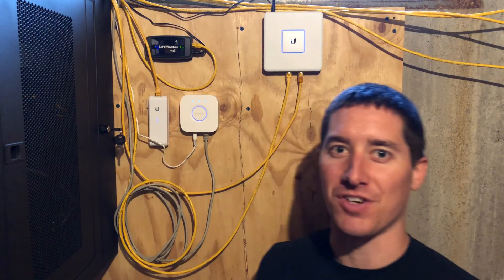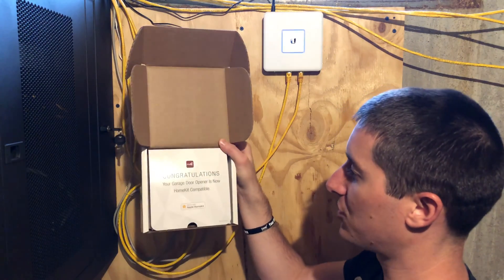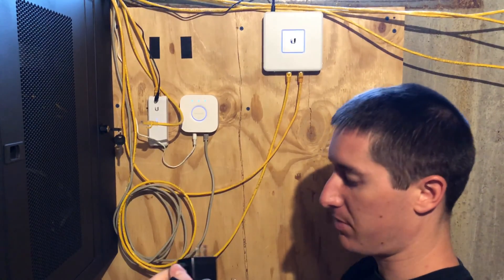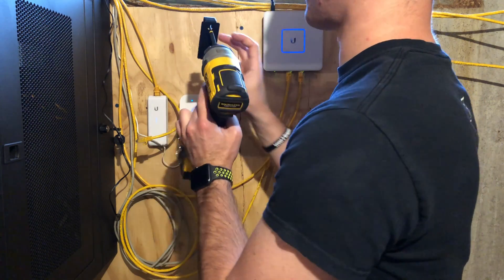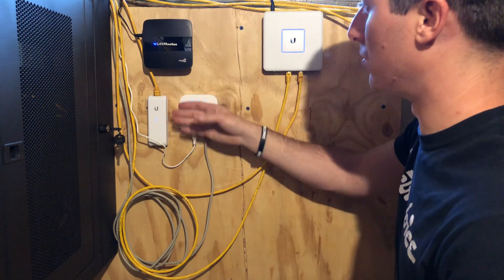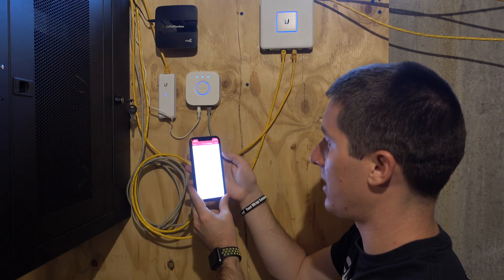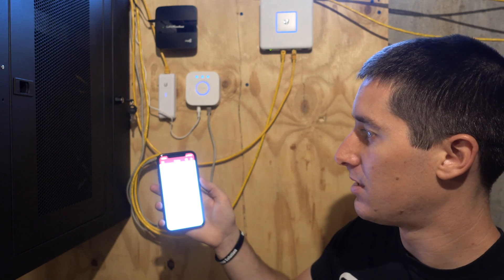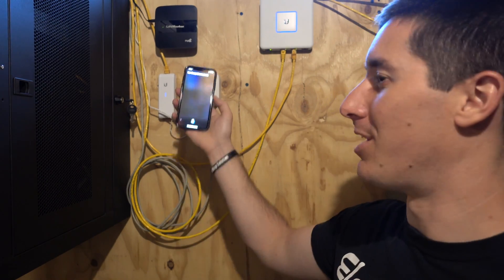Setting Up Liftmaster MyQ Home Bridge with HomeKit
Quickly setting up the Liftmaster MyQ Home Bridge with HomeKit on the iPhone. After reading the reviews on Amazon I thought this would be a chore or have a very broken setup. Once I started it was incredibly easy, even with multiple devices. You should have no problem migrating from the old bridge (LiftMaster Internet Gateway 828LM) or setting it up from scratch.

LiftMaster MYQ 819LMB MyQ Home Bridge
LiftMaster 8500 Elite Series 8500 Jackshaft Operator